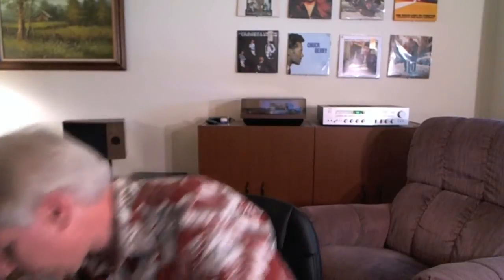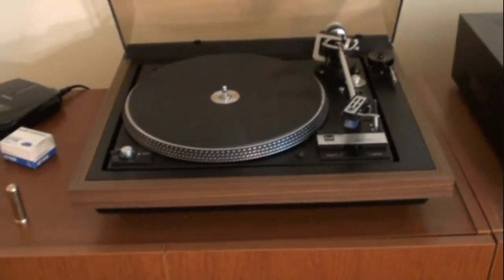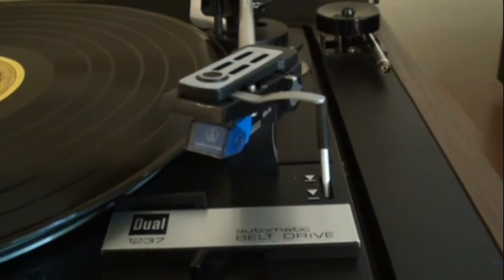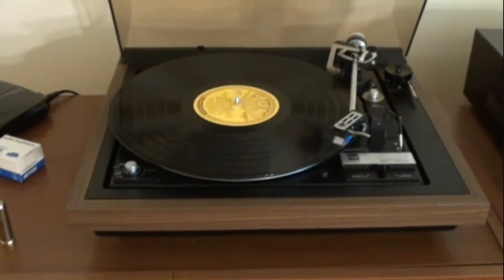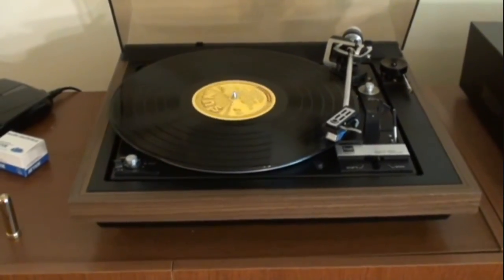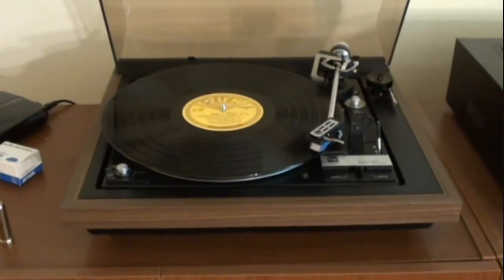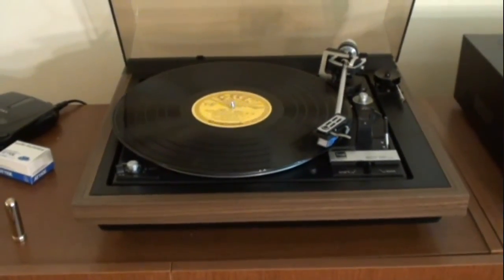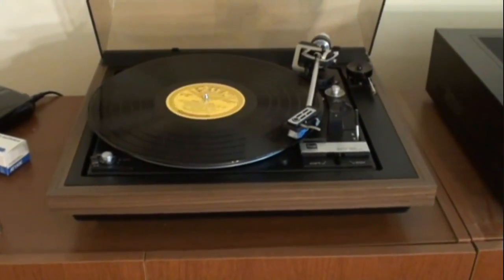Thrift Store Vinyl Finds 19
Back after an unscheduled hiatus. The importance of careful combing those record piles and A new (to me) player.